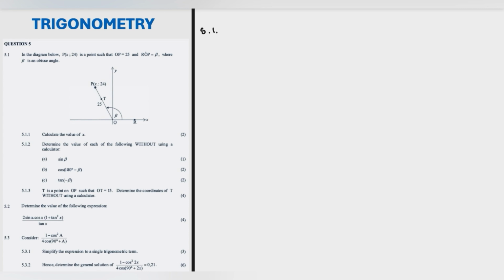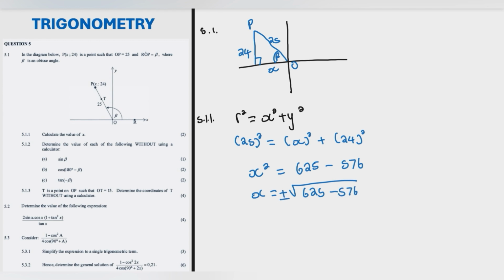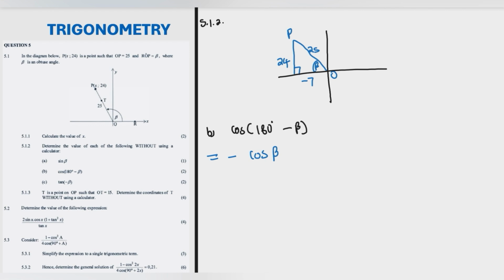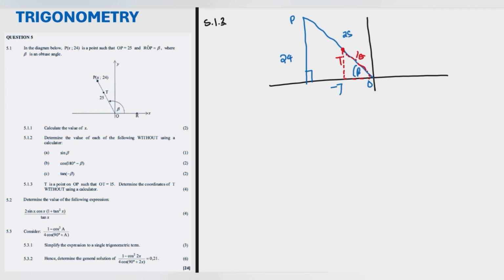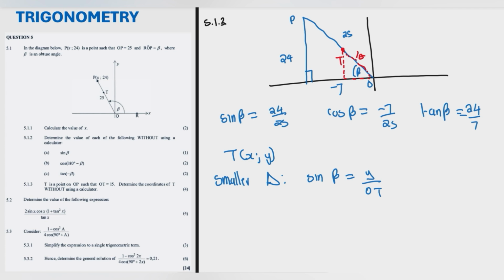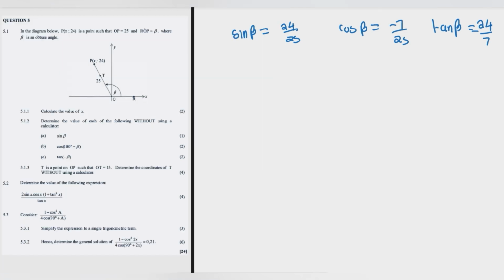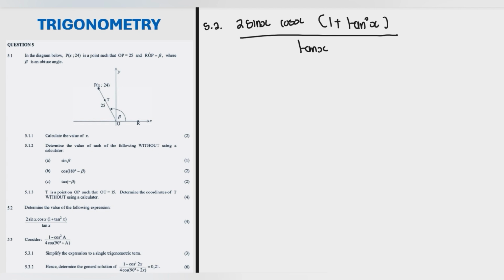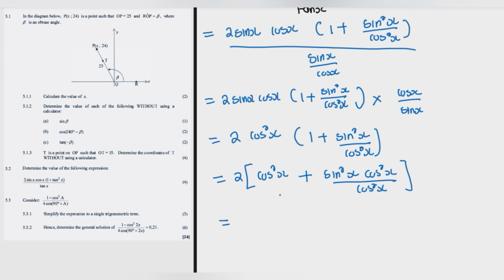G11-EP01: Trigonometry Exam type Question |Step by Step Solutions Grade 11 Mathematics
Future Drive is an academic learning platform dedicated to supporting students from primary school through to university level in mathematics physics probability statistics and calculus. The content is delivered through clear explanations, structured lessons, fully worked examples, and exam-focused support designed to build strong foundations and deep conceptual understanding at every stage of learning.

Future Drive also provides comprehensive university guidance, including effective study techniques, time-management strategies, application processes, and practical insights into navigating university life. This holistic approach ensures that students are not only academically prepared, but also equipped with the skills and knowledge needed to make informed decisions throughout their educational journey.
Future Drive is designed for students who are serious about learning, growth, and building a strong future through education.